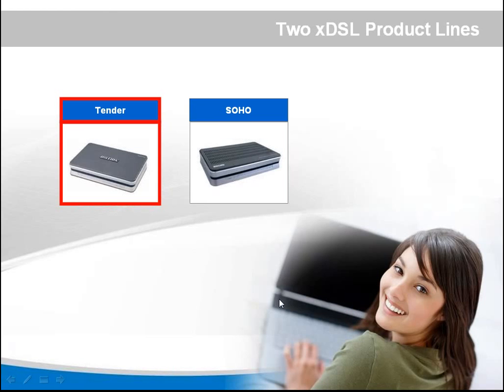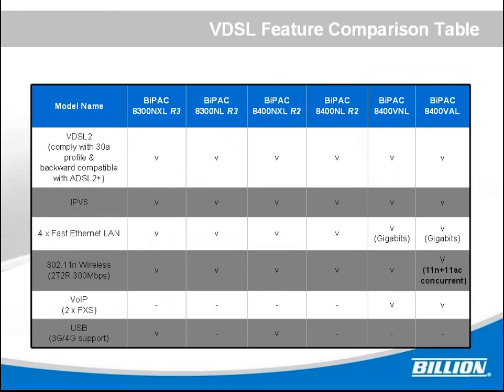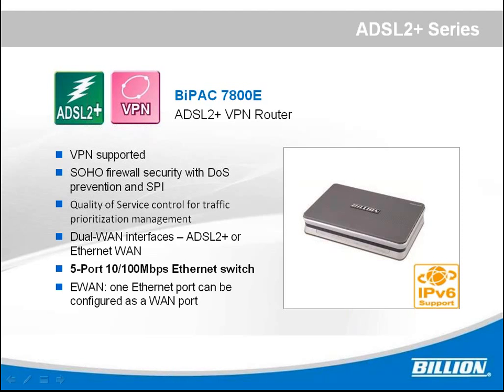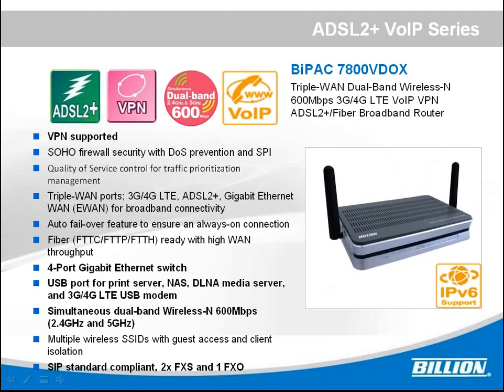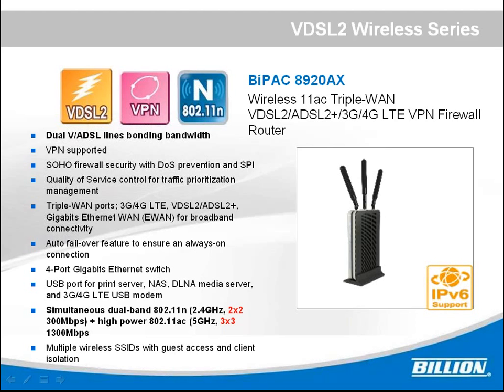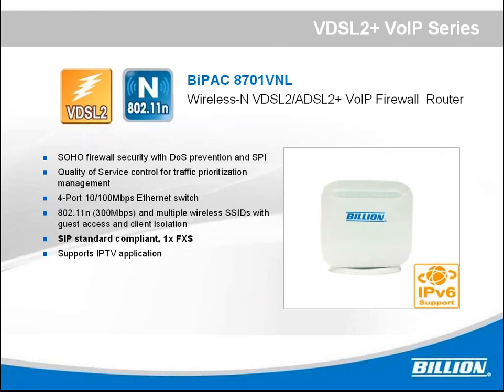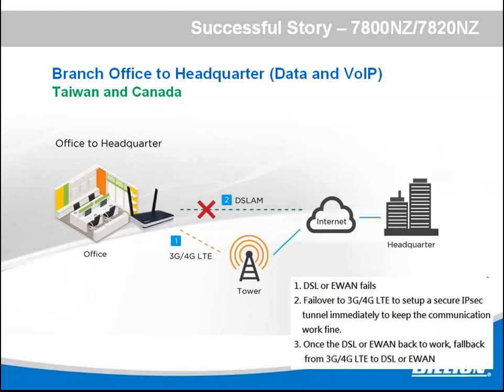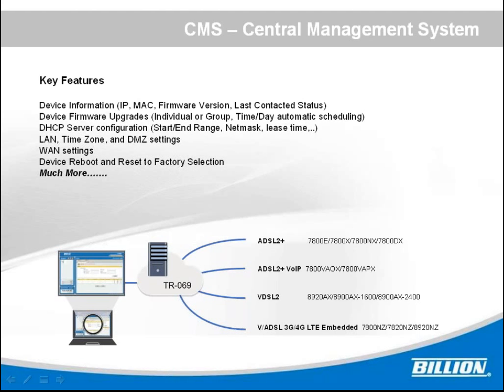20160203 IoT Upgrades CPE Remote Management - V/ADSL and CMS Central Management System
we also provide in one (VDSL, ADSL, 3G / 4G LTE, Fiber, Ethernet WAN) multifunctional Internet access device, supporting worldwide carriers to efficiently deliver Internet services. With the integration of various LAN interfaces (Giga LAN, 802.11b / g / n / ac, VoIP, USB) in one unit, home users can easily and quickly set up their Internet area to enjoy high-speed IP TV streaming and realistic online gaming experience.